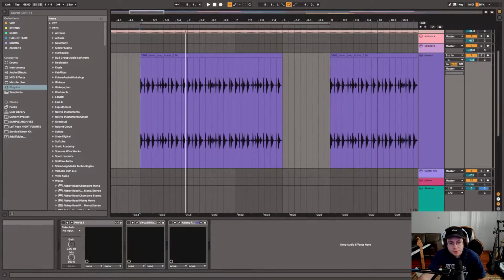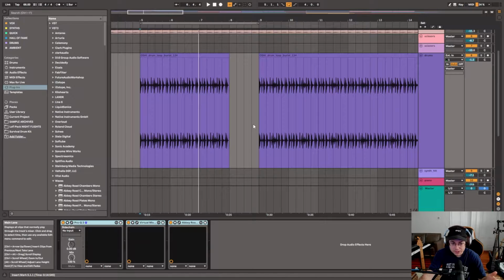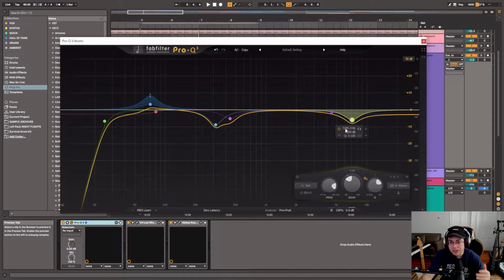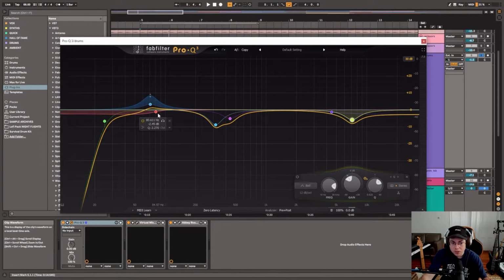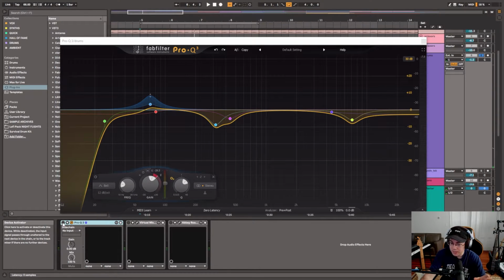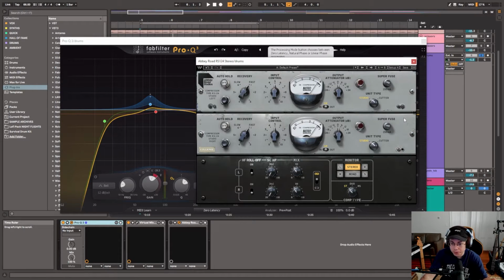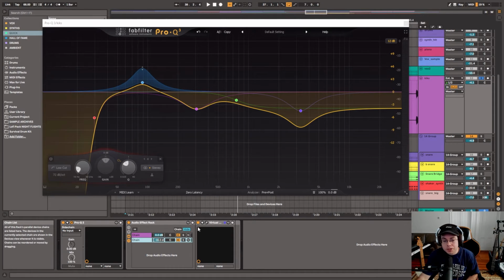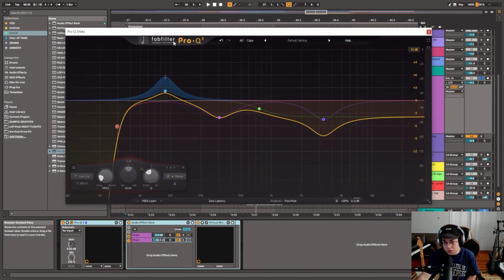How to Mix Drum Loops | Mixing Tutorial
Private Lessons and Ghost Production